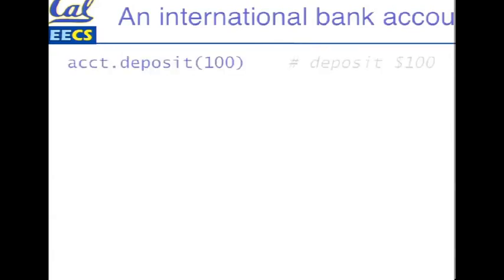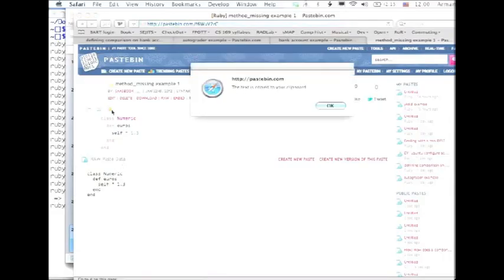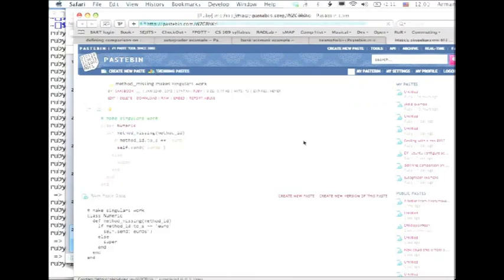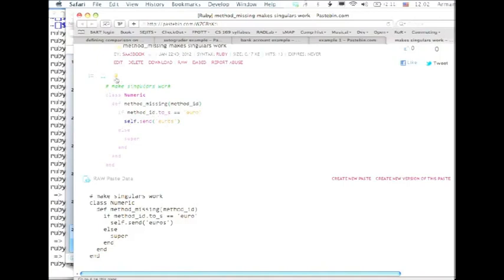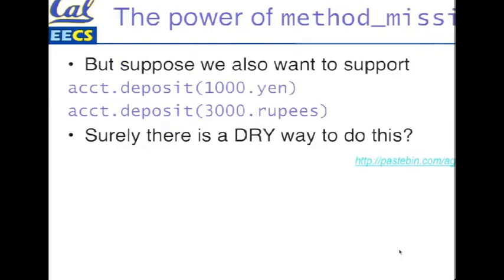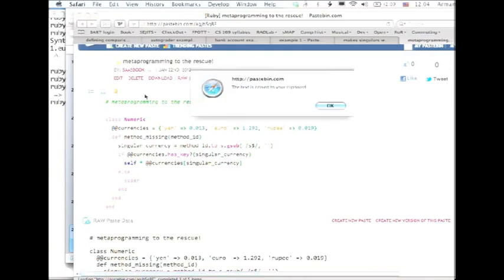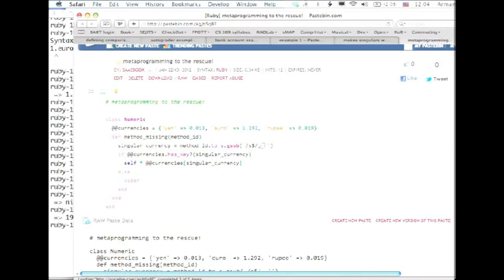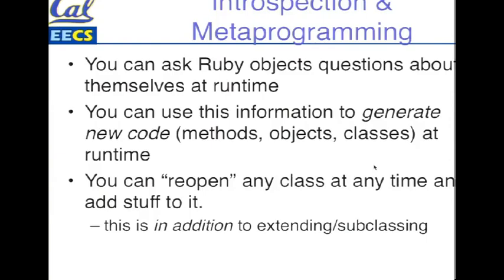coursera - SaaS - 3.5 - Ruby Metaprogramming